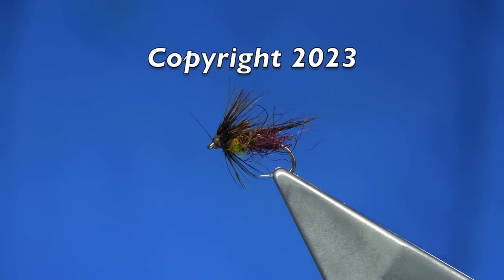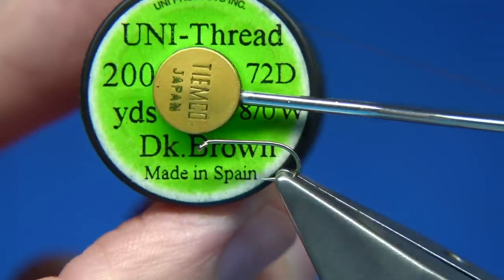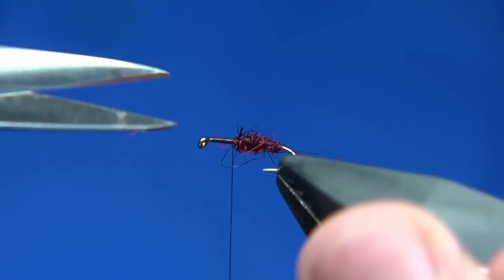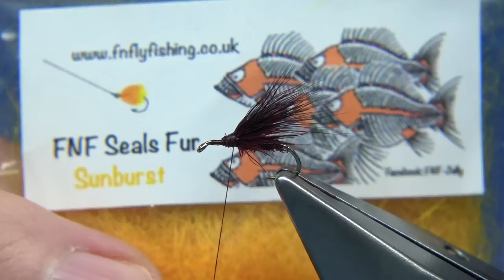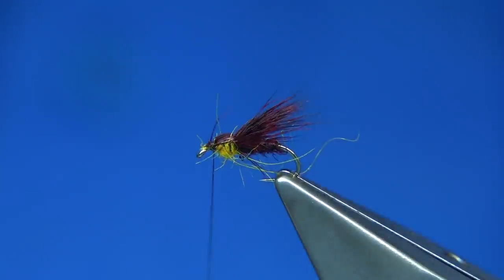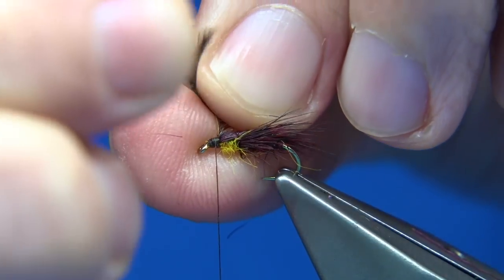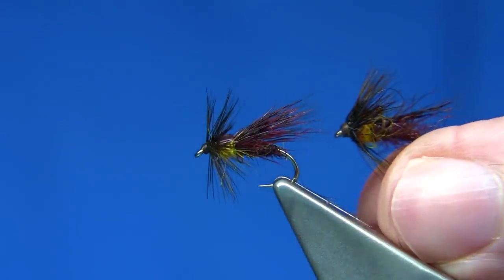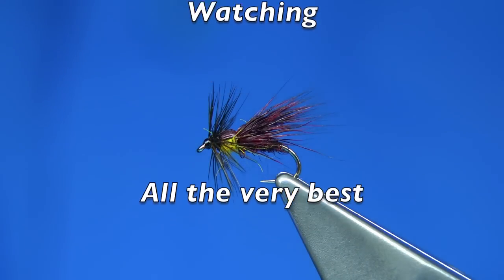Tying a Claret Drop Caddis with Davie McPhail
Materials Used;

Hook, Fulling Mill All-Pupose Medium size 14
Thread, Uni-8/0 Dark Brown
Body,FNF Bleeding Claret Seals Fur
Wing and Thorax Cover, Dyed Claret Roe Deer Hair
Thorax, FNF Sunburst Seals Fur
Hackle, Dyed Sooty Olive Cock Saddle or Claret..